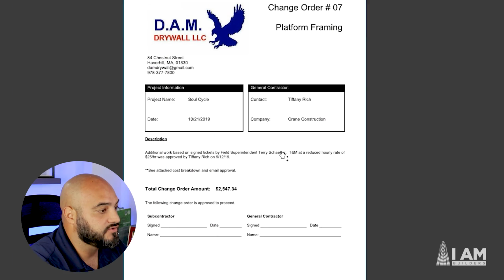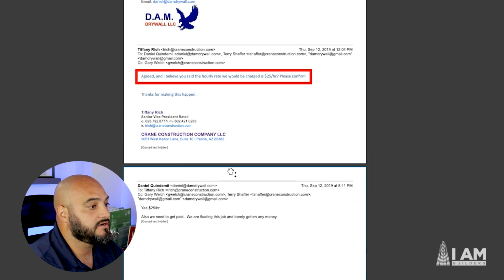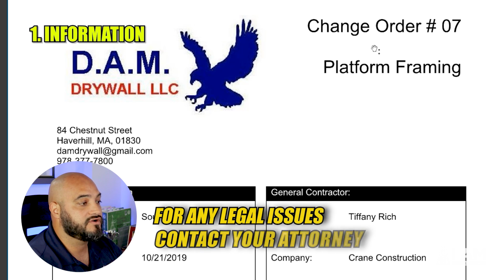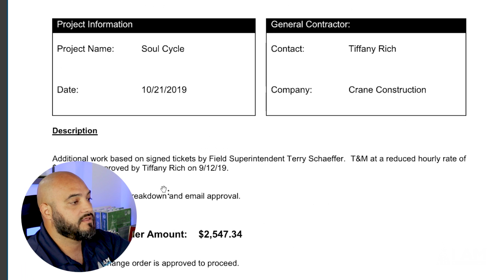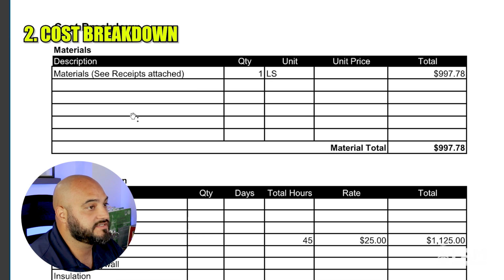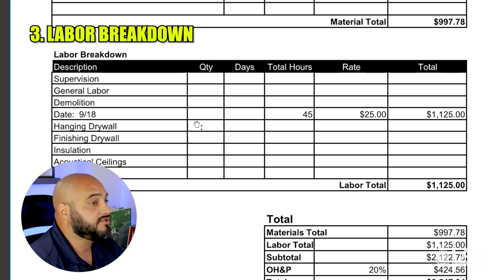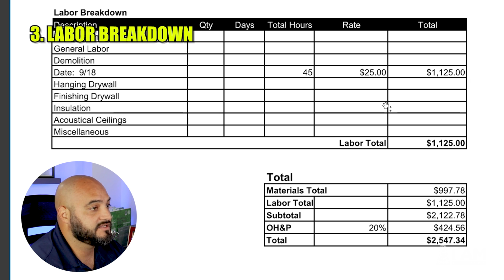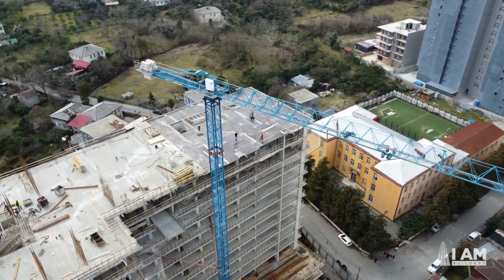Become a PRO at Writing Change Orders FAST!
🤑 Join the Construction Sales Academy for FREE & scale your business Fast!

🚀 Let us do your ESTIMATING -- Scale up with our Unlimited Estimating Subscription!
Stop working nights and weekends trying to meet bid dates.  Let us handle it for you.

Summary:
Are you doing extra work on your jobs and never getting paid for it? In this video, Daniel Quindemil, once nicknamed "The Teddy Bear Killer" for his change order strategy, shows you step by step on screen how to write a change order in construction.

Daniel explains what a change order is (an addendum to your contract's scope of work) and the main reasons they happen: owner and architect changes, mistakes in the plans, inspectors requiring work that isn't in the plans, and other trades damaging your work. Then he walks through a real change order from a drywall and framing project: the cover sheet with the change order number, amount and signatures, the materials and burdened labor cost breakdown, and the backup documents like time and material tickets, superintendent emails and supplier receipts.

Get the change order template free inside the Construction Sales Academy (first link above).

What You’ll Learn:
✅ How to write a change order in construction step by step
✅ What a change order is and how it relates to your scope of work
✅ What causes change orders: owner changes, plan mistakes and inspectors
✅ How to handle back charges when other trades damage your work
✅ How to build a change order cover sheet and cost breakdown
✅ How to price change orders with burdened labor rates
✅ How to back up a change order with T&M tickets, emails and receipts

TIMESTAMPS

00:00 – Why you must charge change orders
00:33 – What is a change order? (scope of work addendum)
01:00 – Client story: work that wasn't in the scope
01:38 – Reason 1: Owner and architect changes
02:10 – Reason 2: Mistakes in the plans
02:32 – Reason 3: Inspectors requiring additional work
03:05 – Reason 4: Other trades damaging your work (back charges)
03:42 – How to write a change order: the 3 parts
04:45 – Change order cover sheet: number, amount and signatures
06:00 – Cost breakdown: materials and burdened labor rates
07:48 – Backup documents: T&M tickets, emails and receipts

ADDITIONAL RESOURCES + TRAINING

🌎 Get a FREE Strategy Session with one of our Account Managers and we'll guide you on what you need to grow your business:

▶️ Watch Our Special Training: How To Sell Your First $1 Million in Construction in 12 Months

ABOUT DANIEL QUINDEMIL
Daniel is a Construction Expert and Consultant in the areas of construction sales, estimating, and project management. In 2016, he founded I AM Builders, a construction estimating and sales company dedicated to helping contractors grow their businesses. Daniel and the I AM Builders team have estimated over $12.8 Billion in construction projects for over 3,000 clients nationwide.